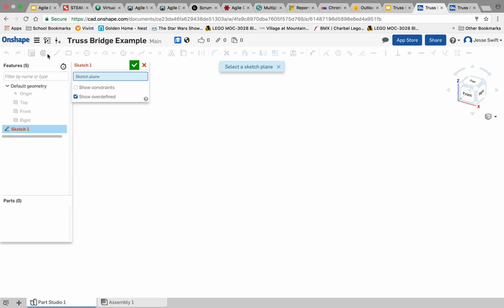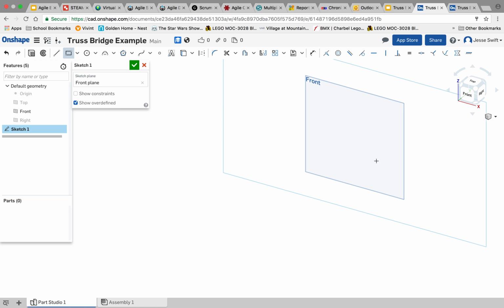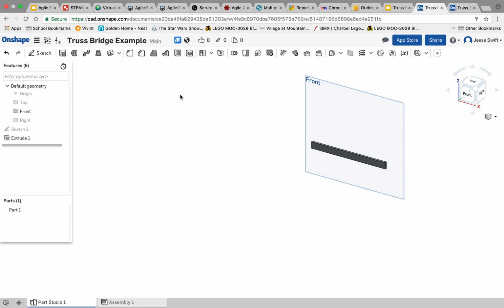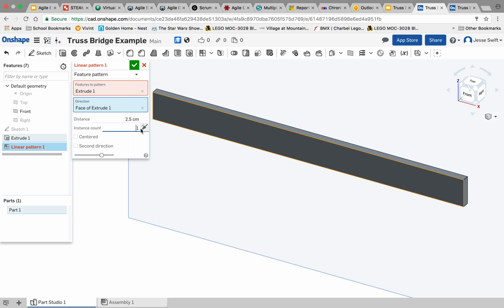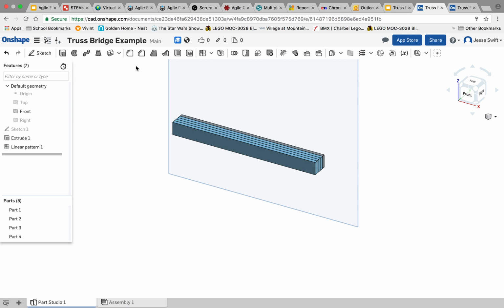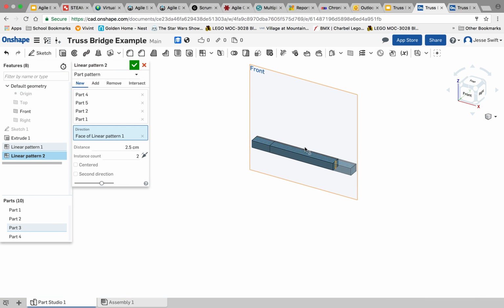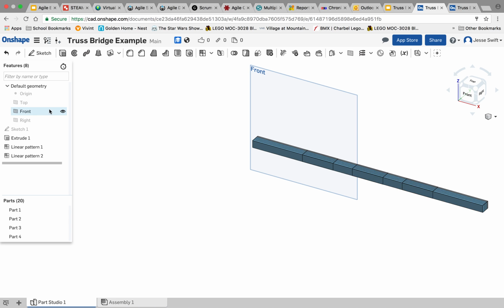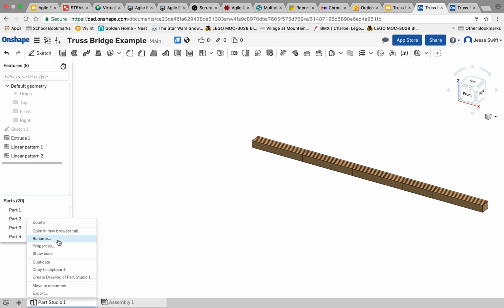Bottom Chord Tutorial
Principles of Engineering GHS Onshape Truss Bridge tutorial.